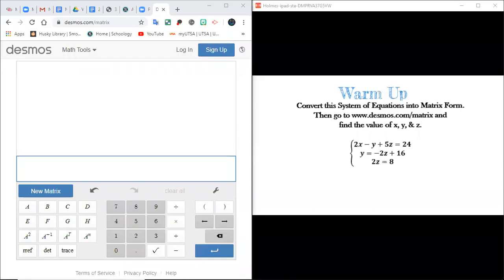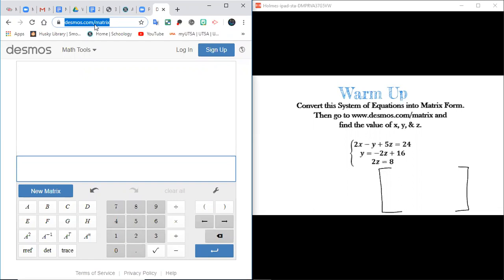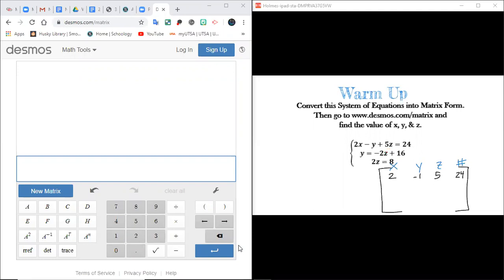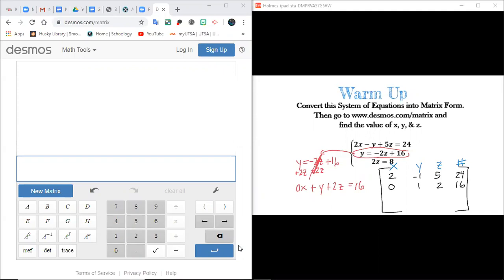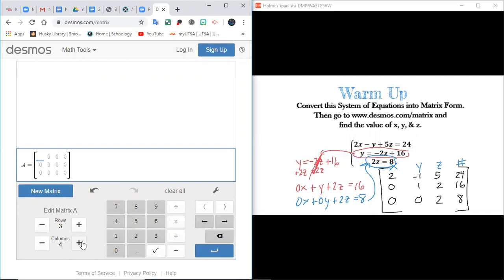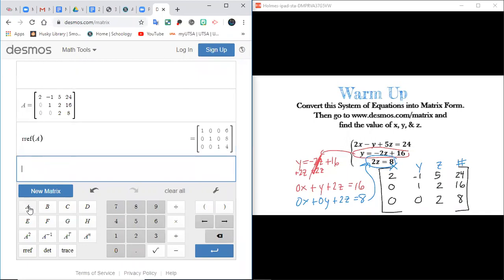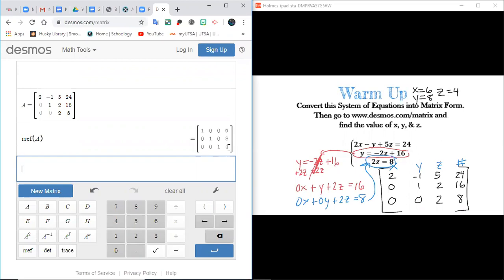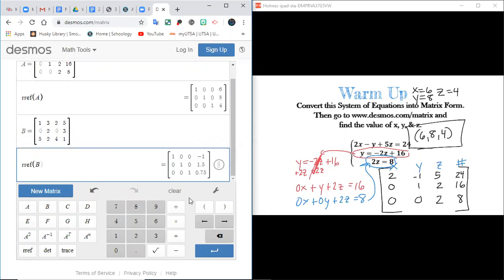Solving Matrices On Desmos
In this video I walk you through the steps of
1.  Converting a 3x3 System Of Equations to Matrix Form
2. Solving a Matrix using Desmos Calculator